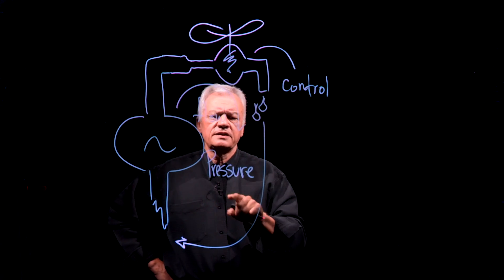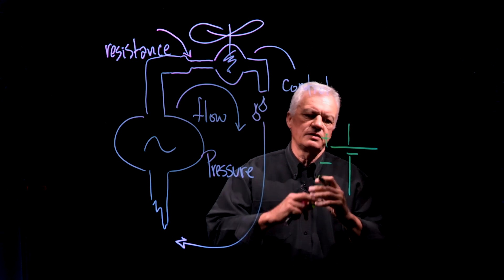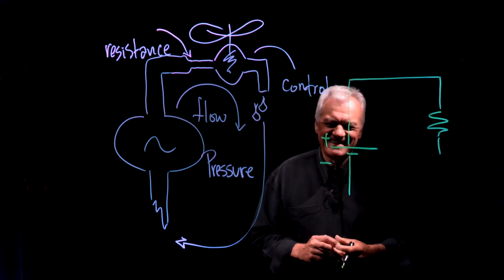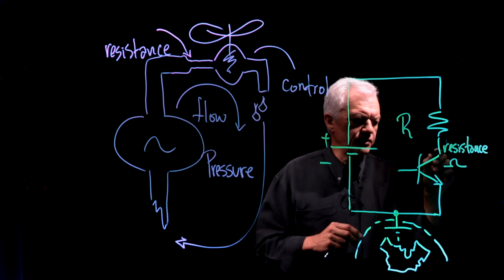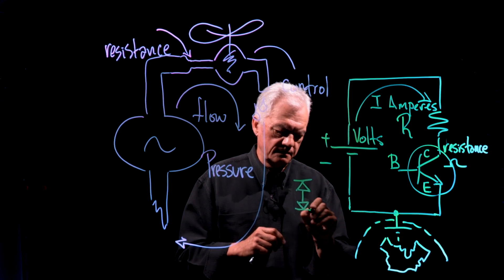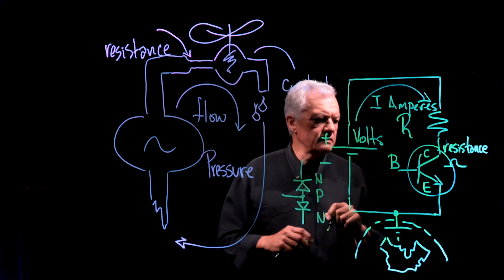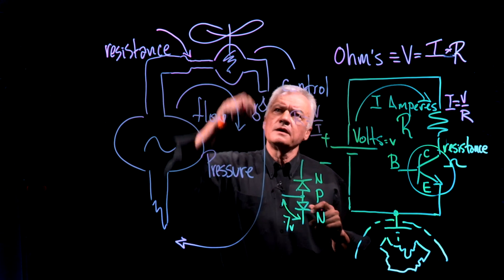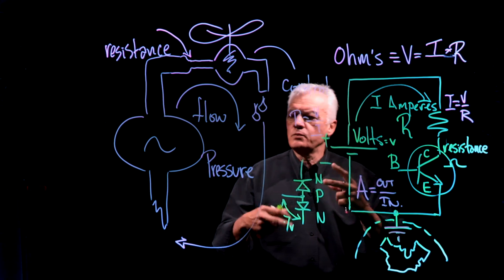Electronic Circuits | Calculating Circuits: Circuitry Explained Using Water Metaphor - Part 1 of 4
Peter Wheeler simplifies the way we understand the workings of a circuit using water as a metaphor.
Next Video: Electronic Circuits | Calculating Circuits: Taking a Closer Look at Circuits - Part 2 of 4